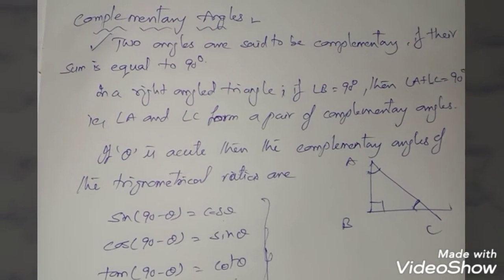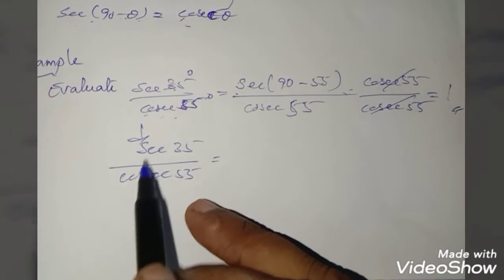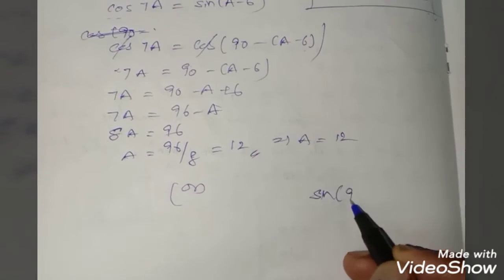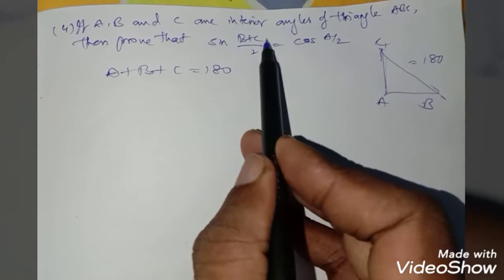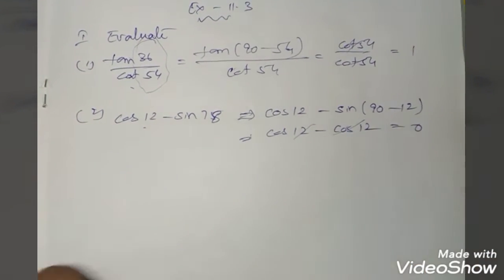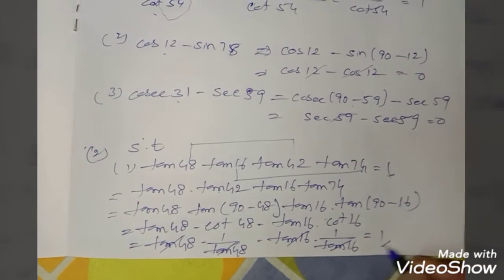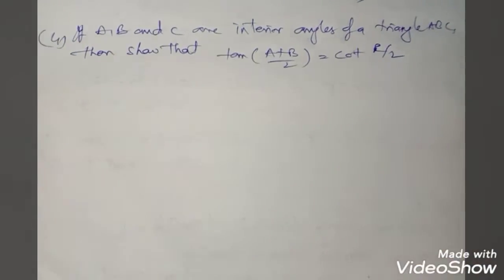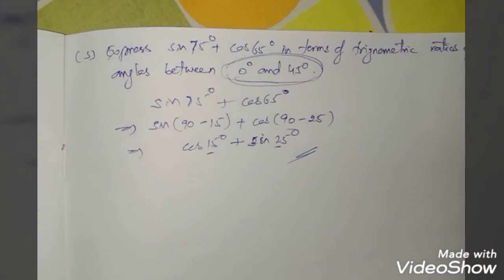Trignometry ( Ex - 11.3)